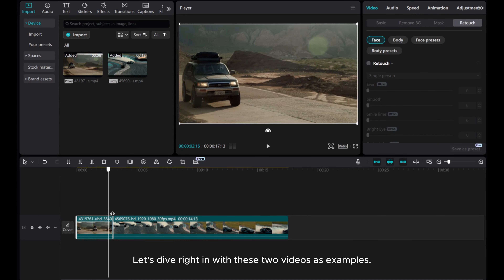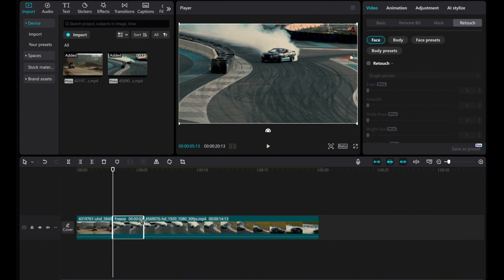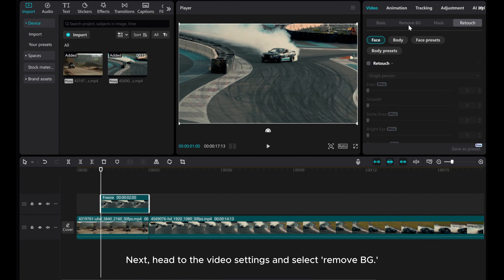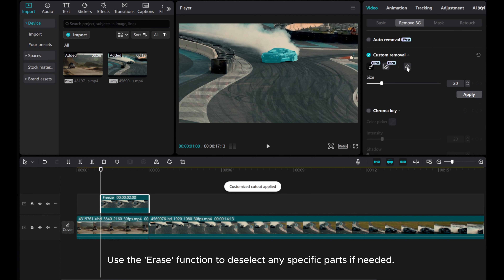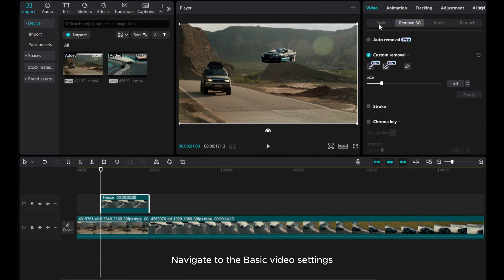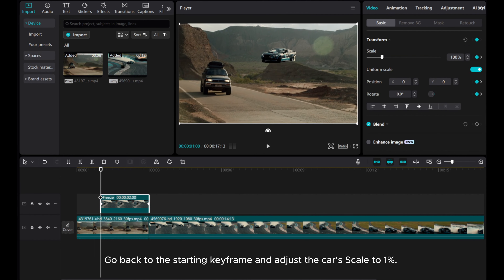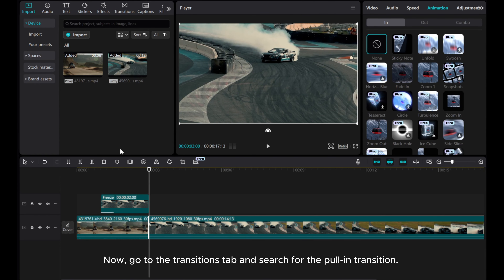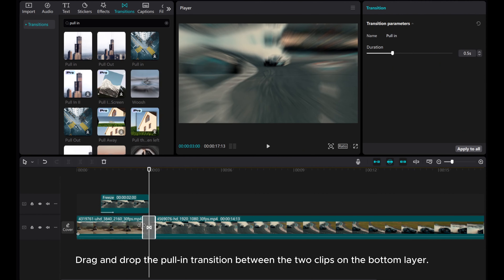Step-by-Step Guide: Easy Pull-in Car Transition Tutorial in CapCut PC (Pro)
Master the art of seamless transitions with this step-by-step tutorial on creating an easy pull in car transition in CapCut PC.